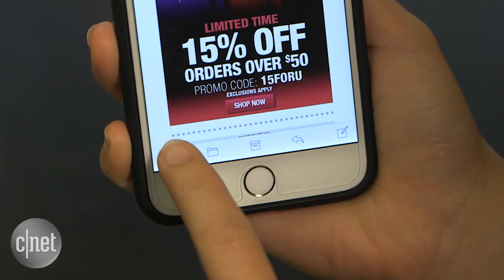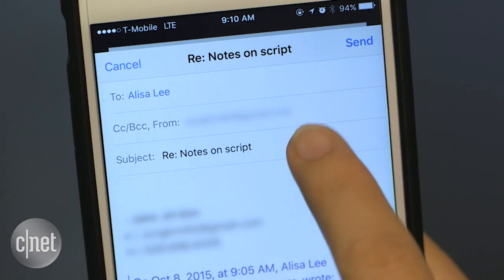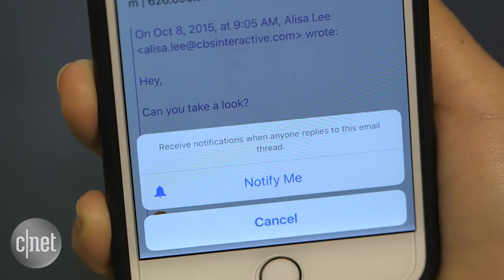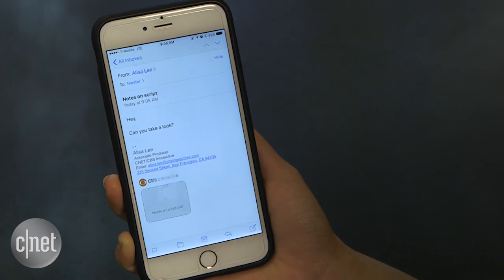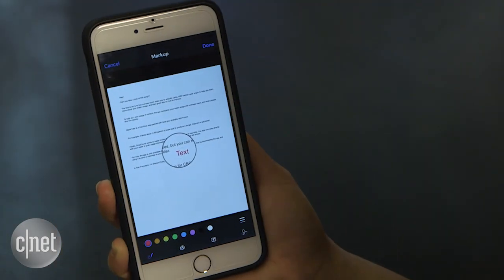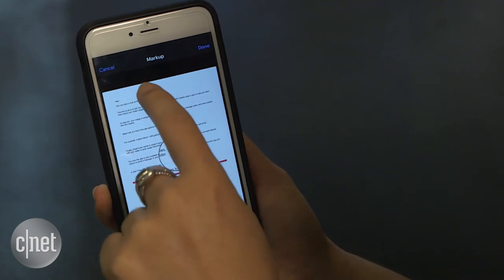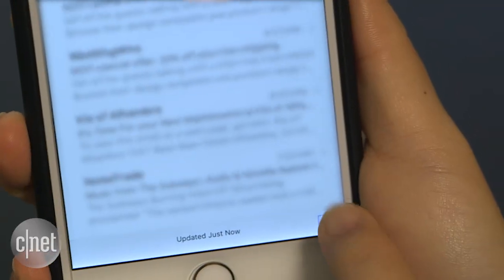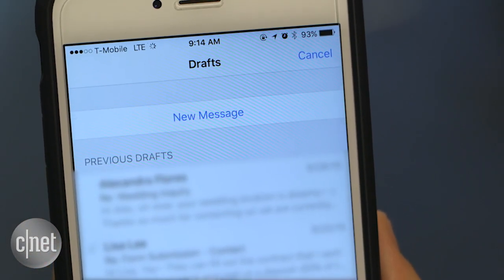Tech Minute - Best iPhone email features you're not using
If you're doing a lot more emailing on your mobile phone, there are a few hidden shortcuts that can make it easier and quicker. In this Tech Minute CNET's Sharon Profis shows three iPhone email features to help you better track and compose emails.